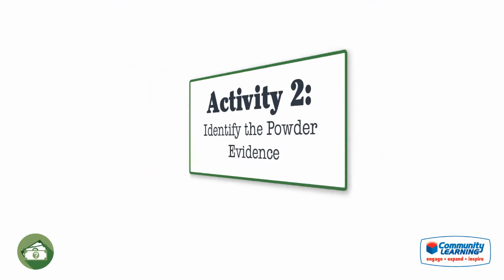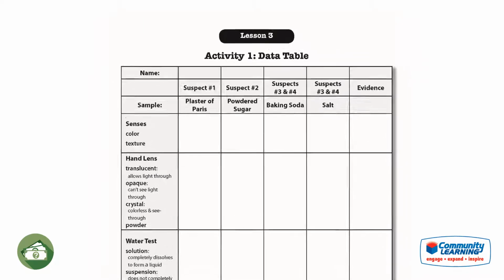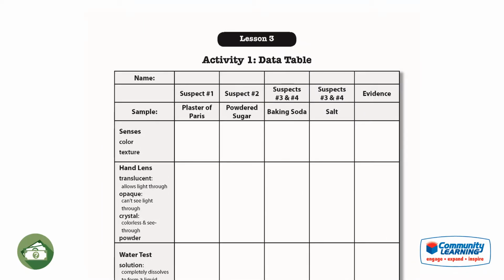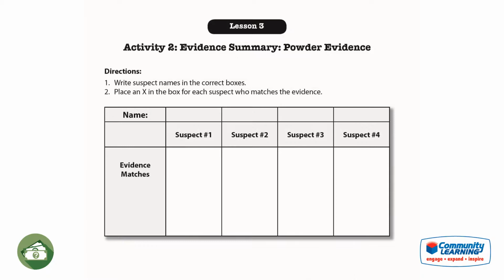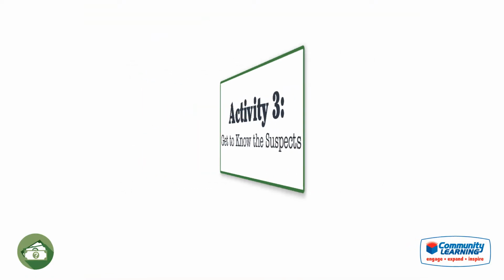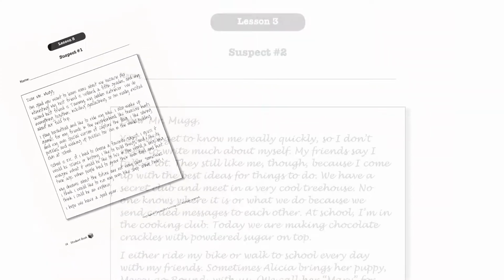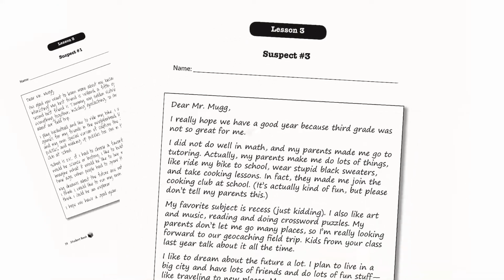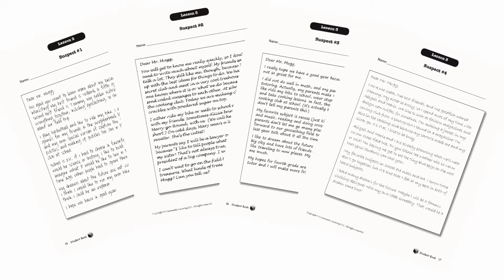Missing Money Mystery - Lesson 3 Tutorial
This is a teacher tutorial for Missing Money Mystery Lesson 3 -Powder Power: Solutions or Suspensions .  This lesson is part of the full Missing Money Mystery course kit, available from Community Learning, LLC.  Find more details about the full course kit